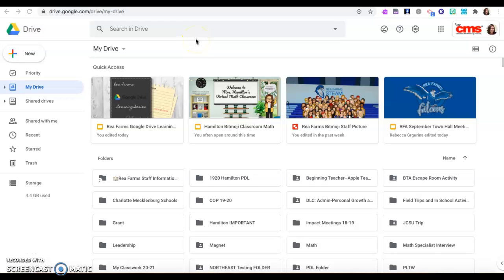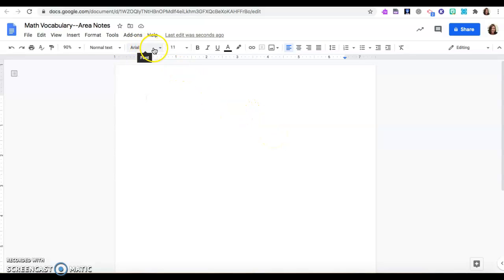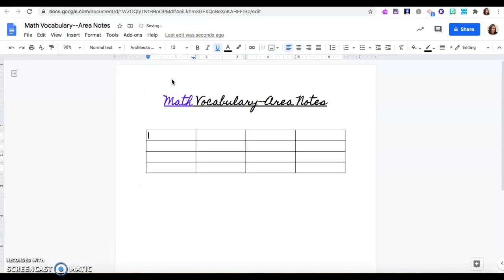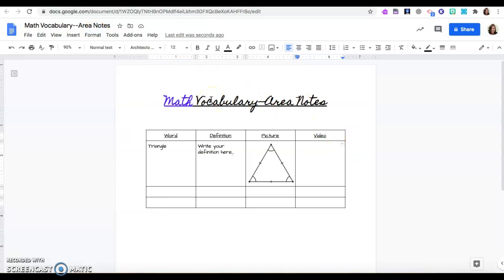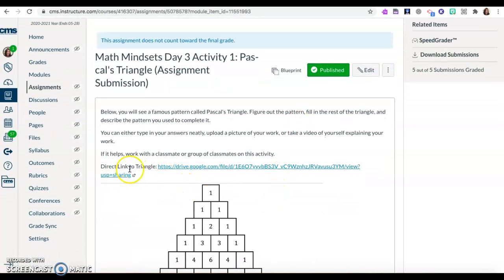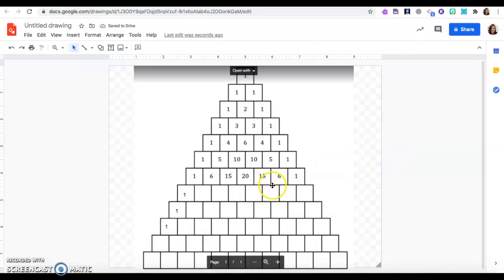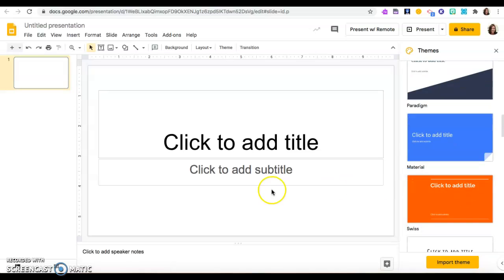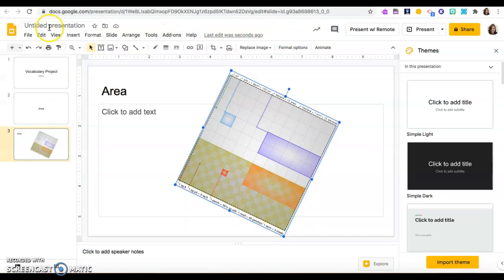Google Drive Learning Series: Applications